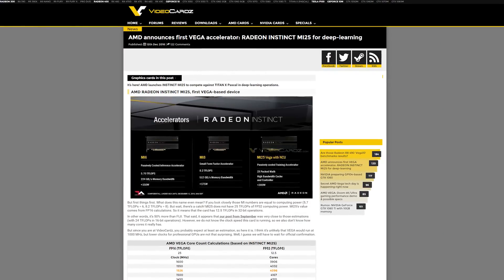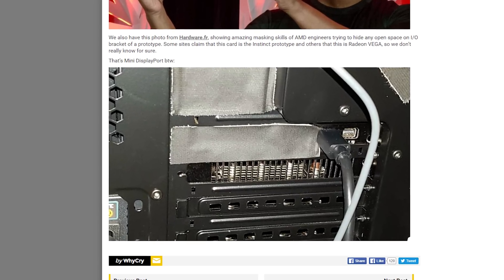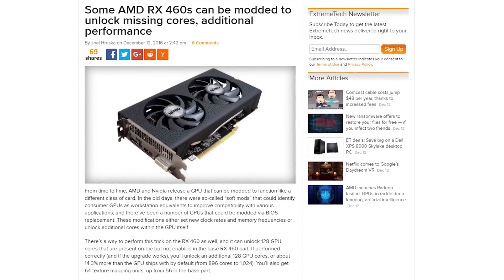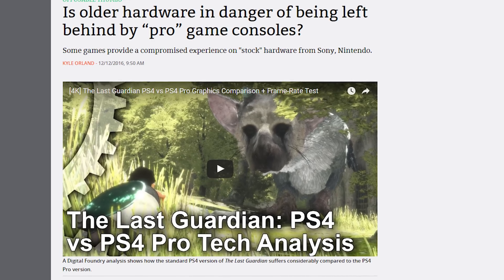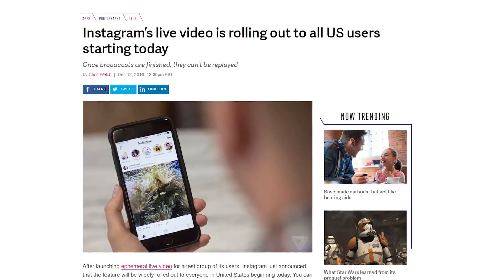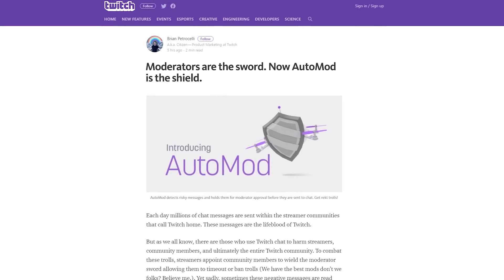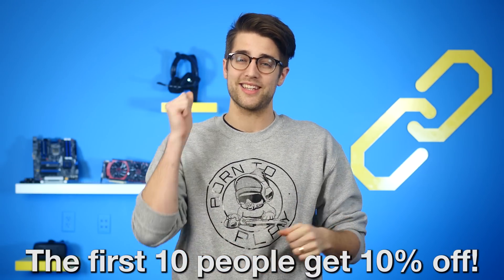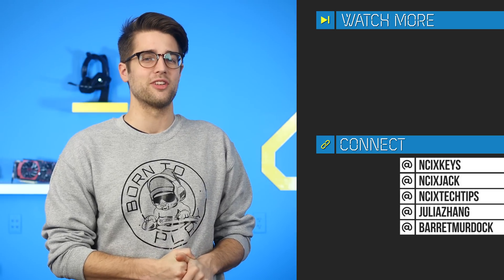Radeon Instinct, RX 460 Unlocked Cores, PS4 Pro ruining PS4?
AMD launches Radeon Instinct, deep learning GPU accelerators that gives us our first glimpse of the Vega architecture; the Radeon RX 460 can gain more cores via an unlocked BIOS; The Last Guardian plays noticeably worse on the standard PS4 than on the PS4 Pro.

Episode Credits:
Host: Riley Murdock
Writer: Riley Murdock
Editor: Barret Murdock